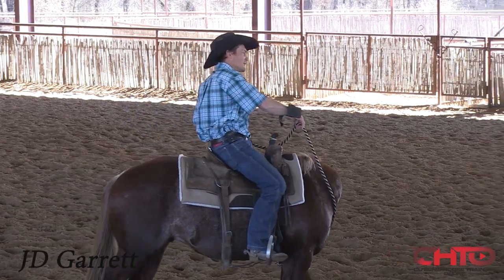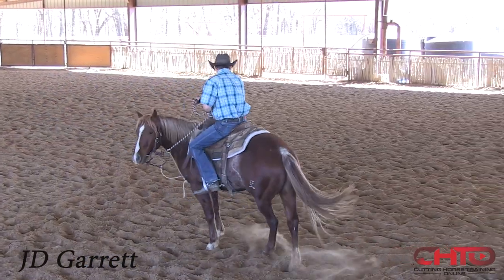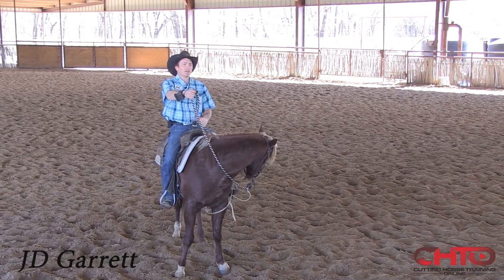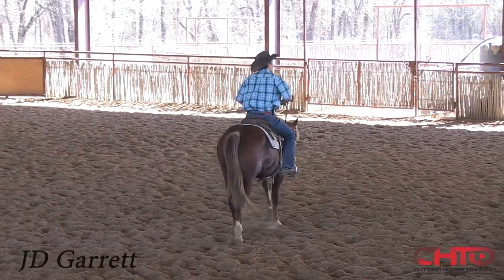How To Build Your Cutting Horse Turn On The Flag!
Jd illustrates how to build your turn and why having the turn a little forward will help your horse, explaining:
How to get body control on small and big circles.
How to handle young Stallions.
Why shoulder and hip control is so important.
How to get your horse's thoughts connected to the flag.
Why on this horse he doesn't collect him too much and what problem that would cause.
How to use the flag to teach a horse to finish the turn.
Plus more...